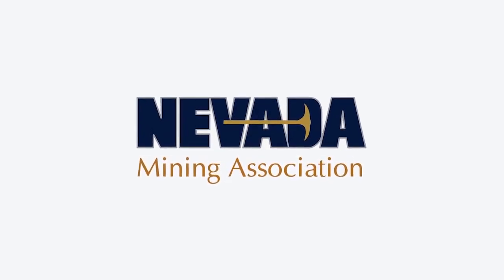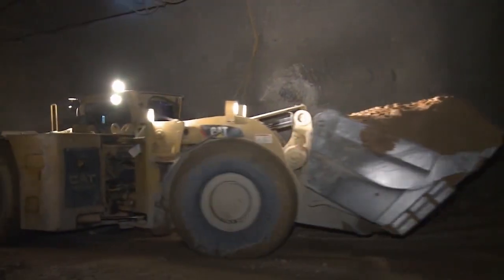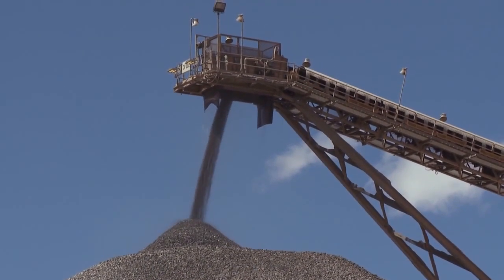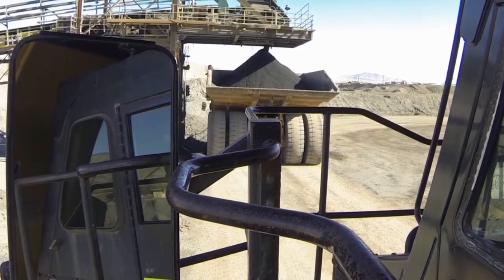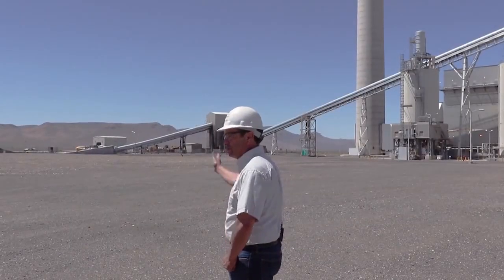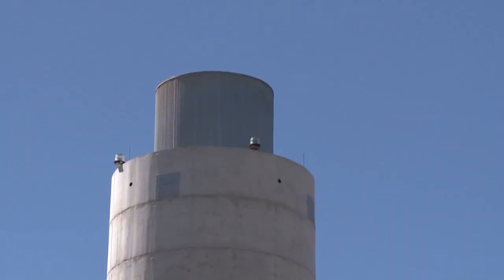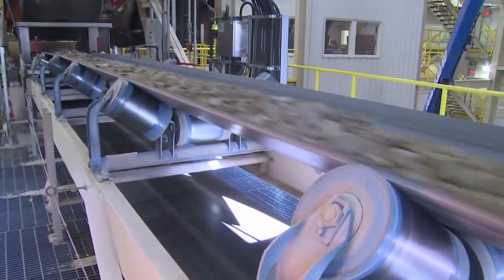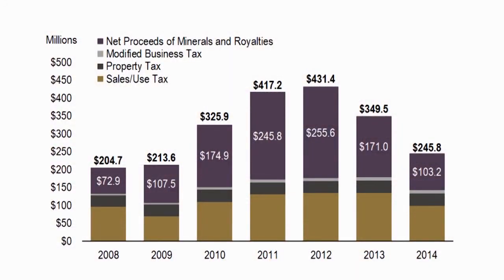Nevada Mining (Part 3) - Modern Prospecting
Part 3 of 4. Mining has served as a leading STEM industry in Nevada for more than 150 years and continues to innovate innovate today.
Technology is improving not just the safety of modern mining, but the efficiency as well. From energy saving measures to life saving techniques, part 3 of the series explores the technology that makes today's mining possible.